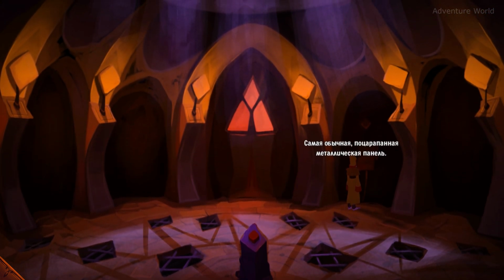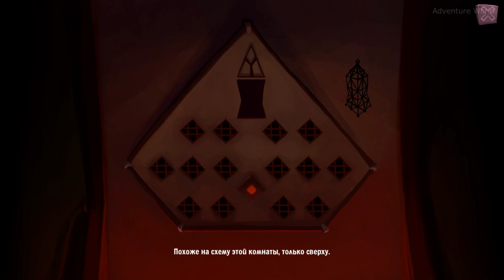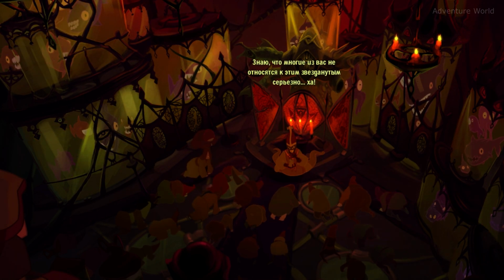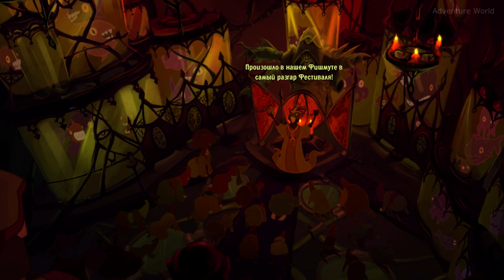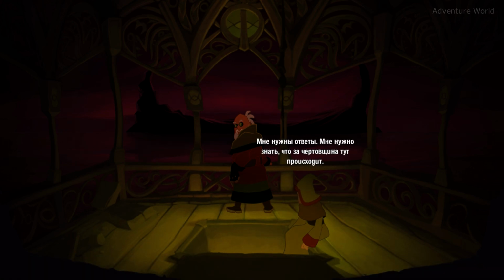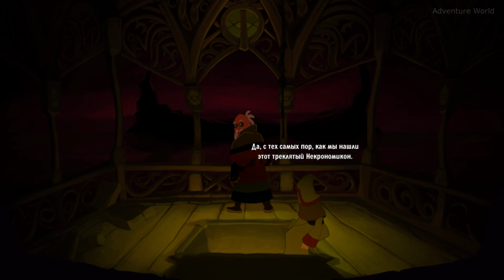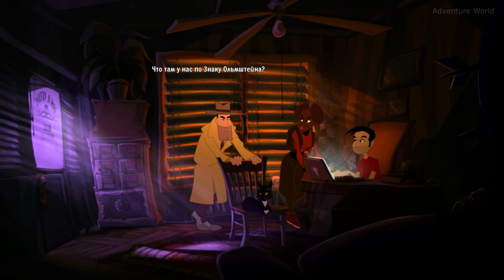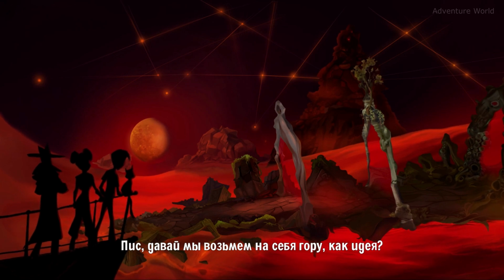Прохождение Gibbous: A Cthulhu Adventure - Часть 12 (проф. перевод, без комментариев, 4K)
Прохождение Gibbous: A Cthulhu Adventure - Часть 12 (профессиональный перевод на русский язык, без комментариев, 4K)

Глава 6
"Фестиваль" (часть 3 из 3)